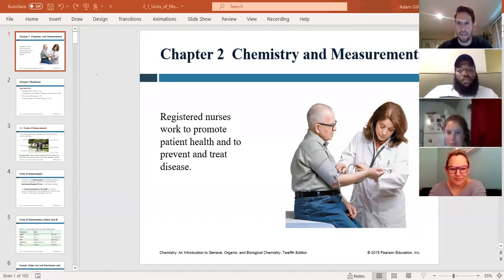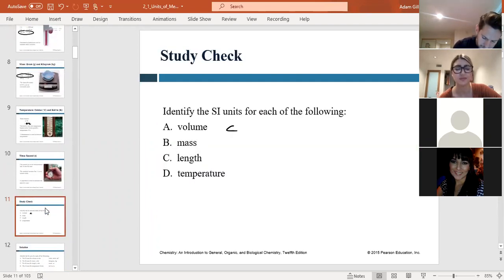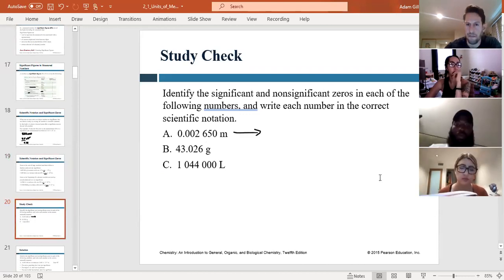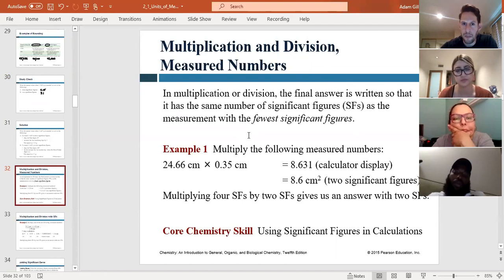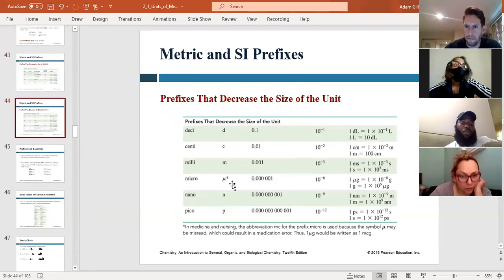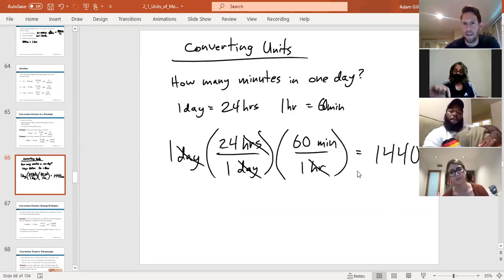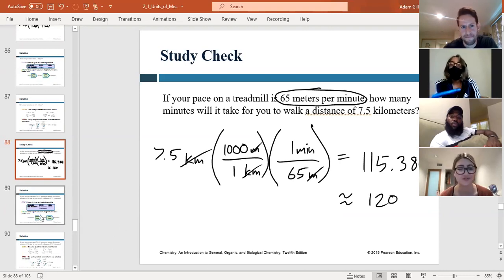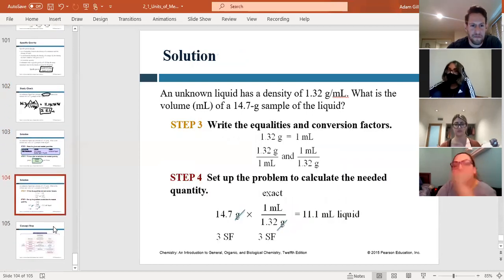Chem 7 - Lecture 1